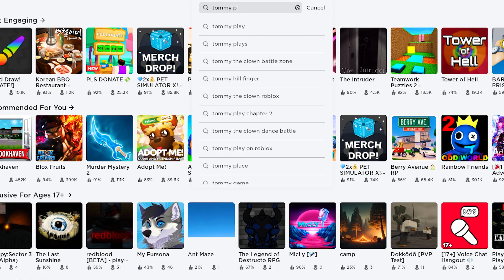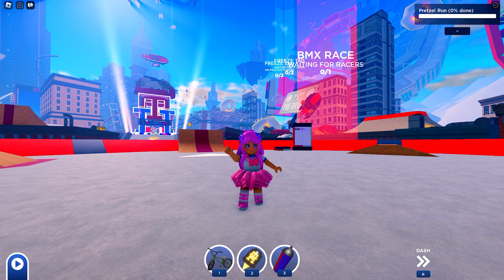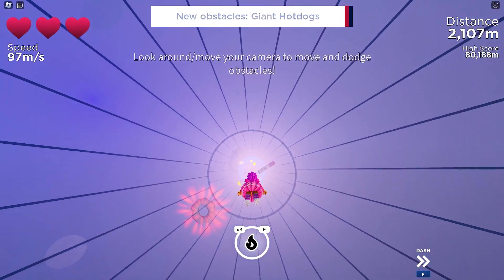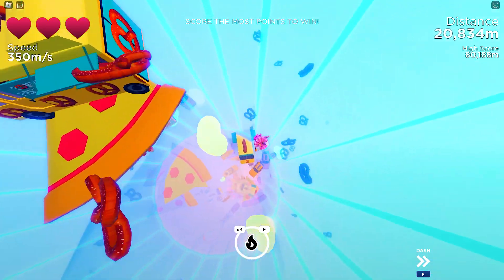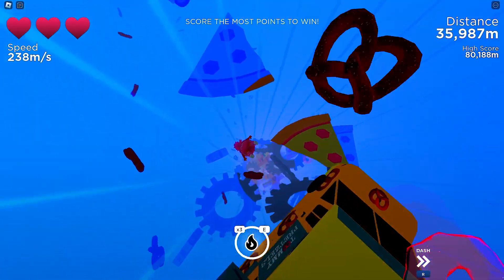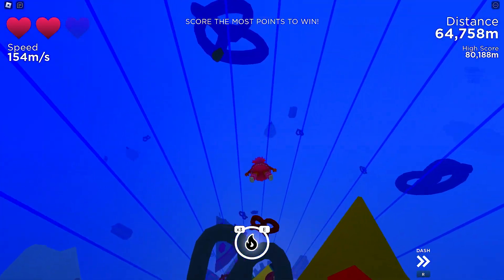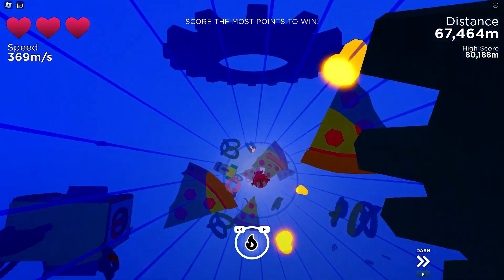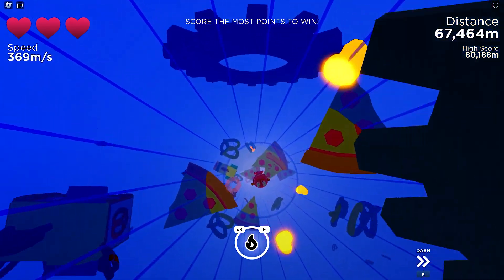FREE ROBLOX ITEM! HOW TO GET THE GOLDEN TOMMY HOTDOG IN TOMMY PLAY!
Hi Guys! I am going to show you HOW TO GET THE GOLDEN TOMMY HOTDOG IN TOMMY PLAY!

This game's FREE Roblox ITEMS have been here for a while now! So go get them while you still can!

Check out my video on how to get the Free UGC items in Tommy Play!

xoxo,
Mami